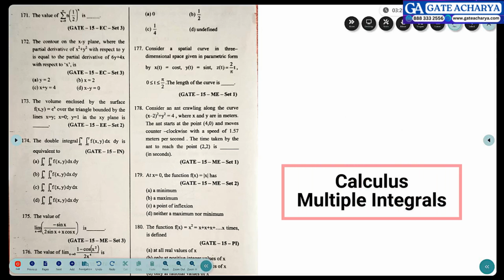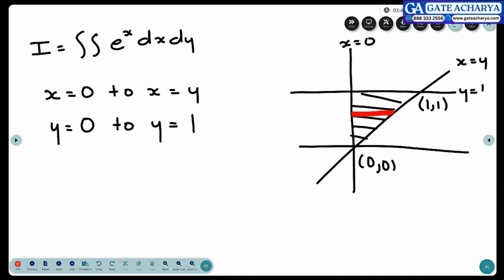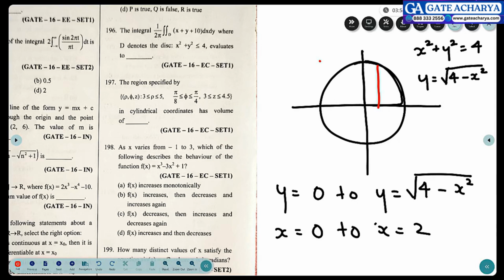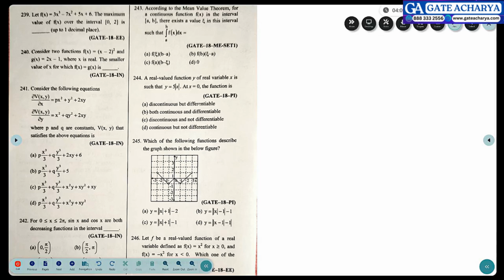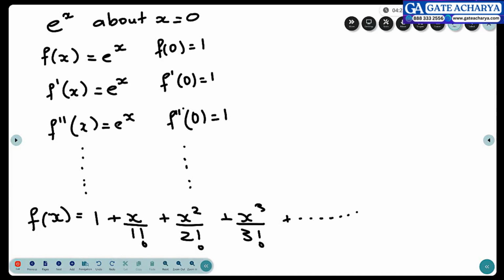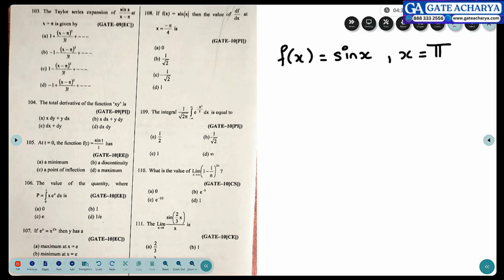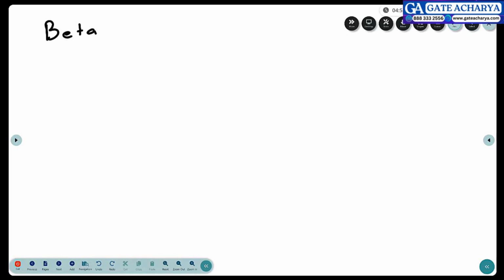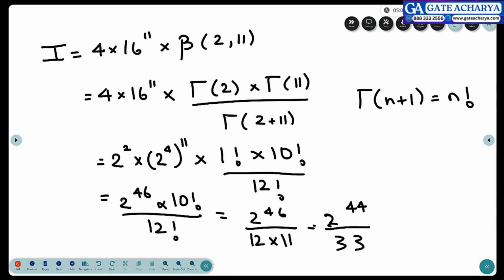GATE Engg Maths Calculus-Multiple Integrals by Jinu Sir, Video in English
First Floor,
Park Royal complex, 7th street,
Gandhipuram, coimbatore